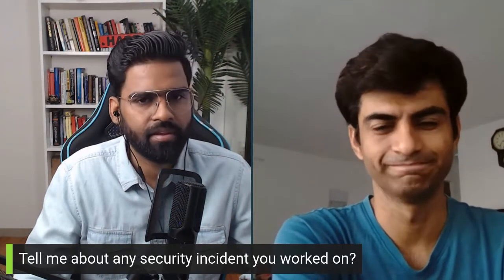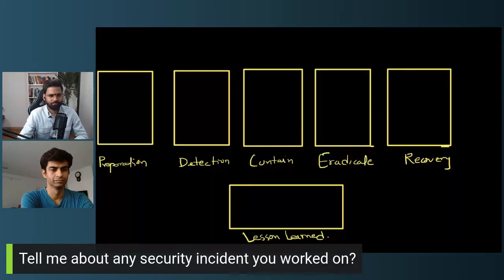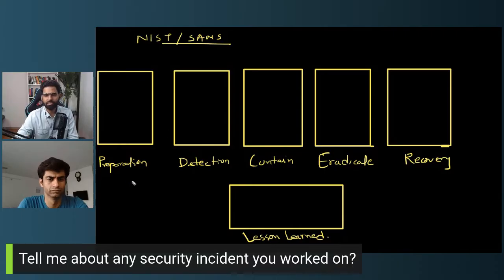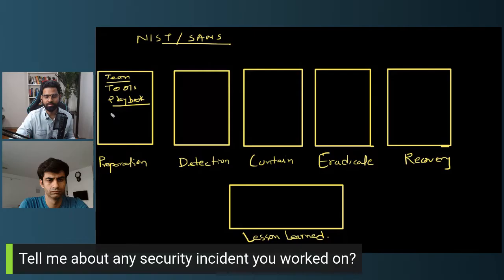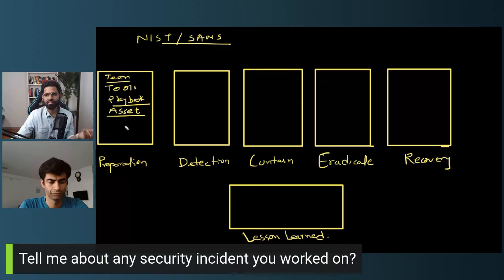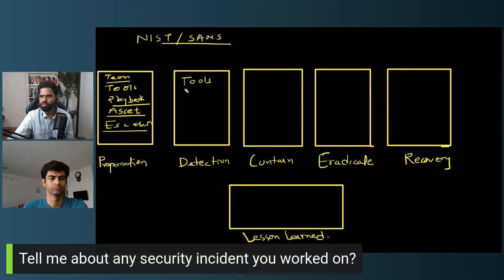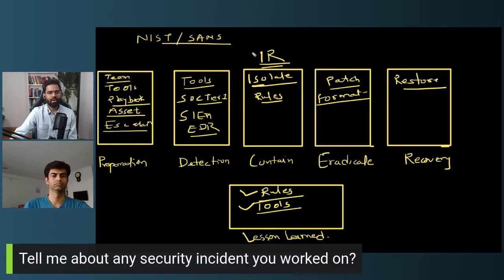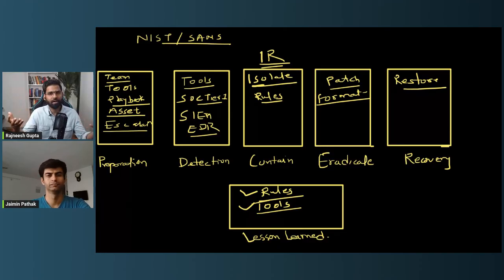Mock Interview | Cyber Security Analyst | What is Incident Response?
Welcome to our latest video where we delve into the fundamental question for SOC analysts: 'What is Incident Response?' 🛡️

Rajneesh Gupta is a Cybersecurity Consultant with 11+ years of experience, on Mission to help 100k people 🤝get to Cybersecurity by 2025